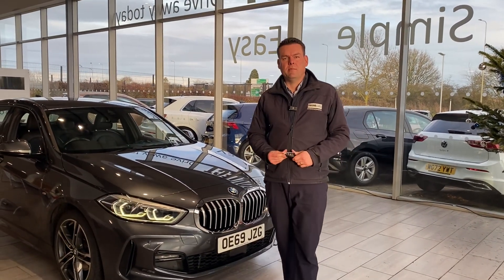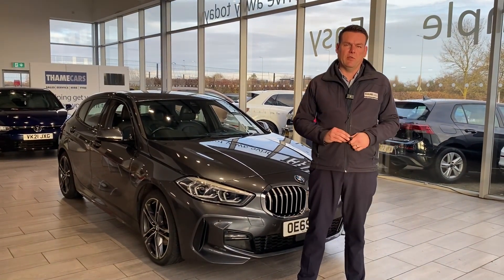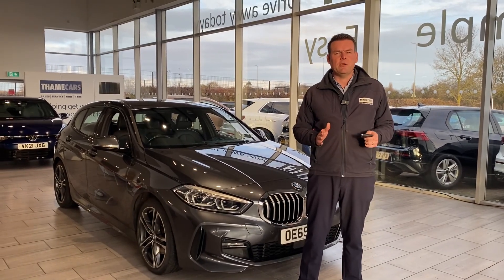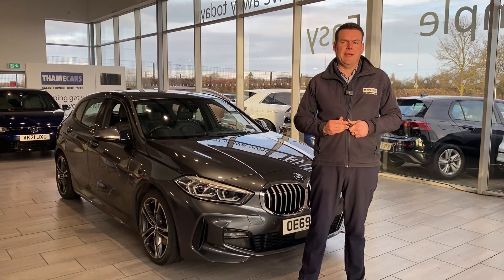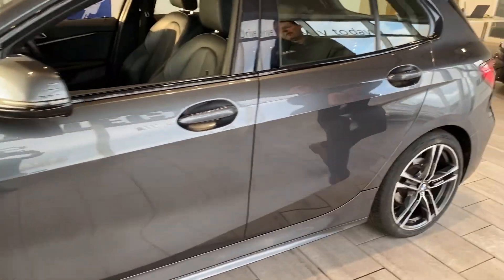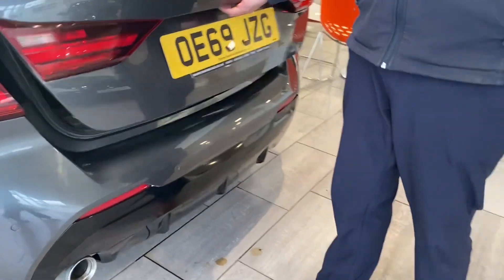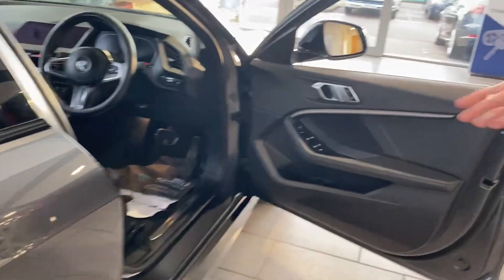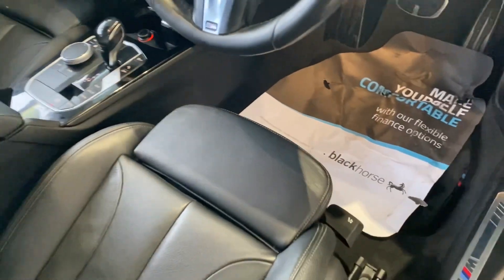2019 69 BMW 1 Series 1.5 116d M Sport DCT Euro 6 (s/s) 5dr for sale at Thame Cars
Here we have a lovely condition BMW 1 Series M-Sport with full service history ready to drive away with 2 keys! This are great fun to drive, excellent on fuel and ULEZ compliant for driving in the city. Great features of this 1 Series include:
Black Dakota Leather option worth £1150
Sat Nav
Apple CarPlay
Heated Front Seats
Auto Lights and Wipers
Parking Sensors
This great value 1 Series will not hang around so reserve today for just £99!
5 star rated on Trustpilot & highly rated on Autotrader